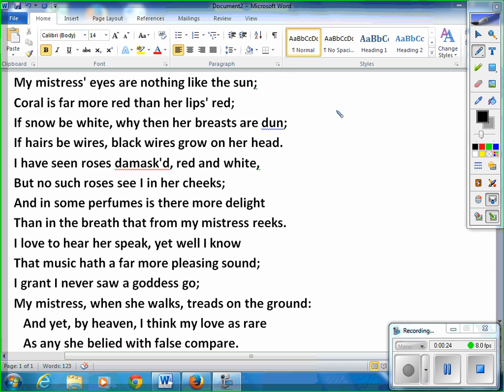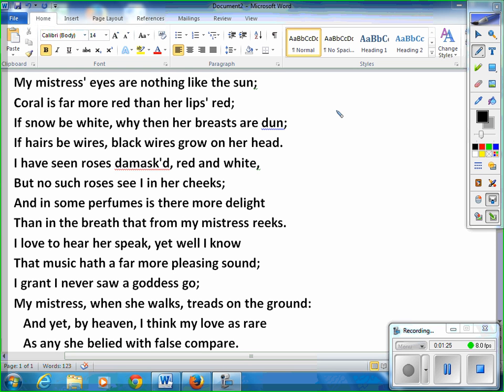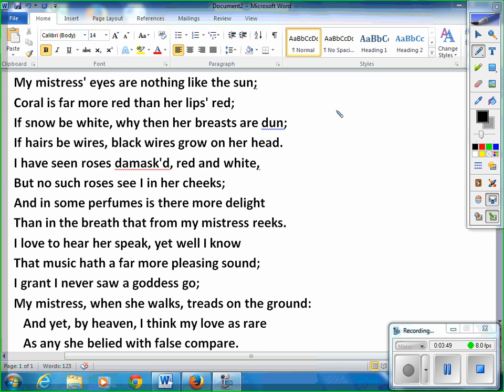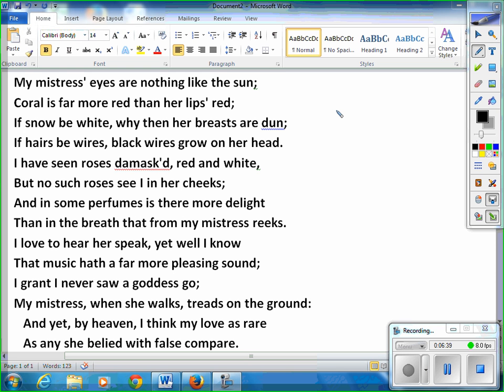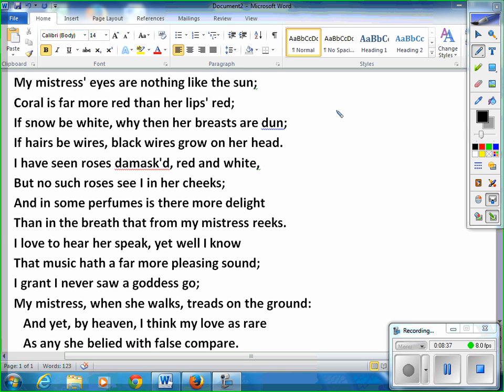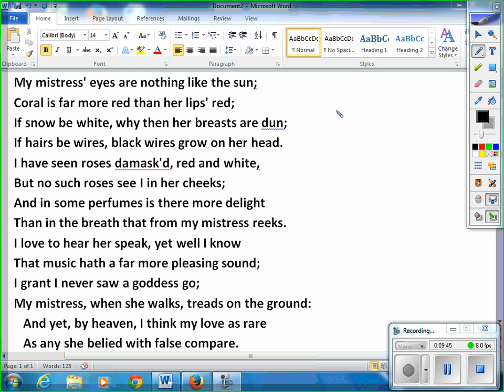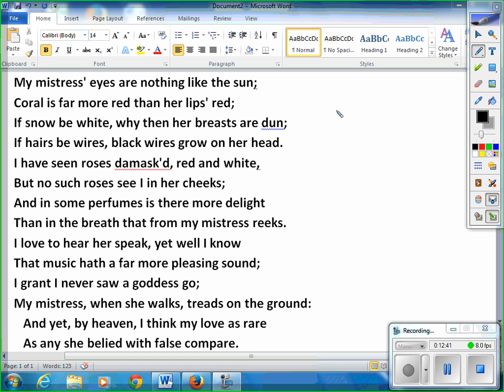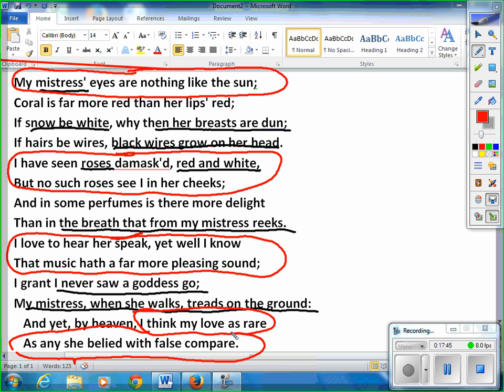How to Annotate a Poem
I recorded the poetry method annotation during class so that you guys can refer back to it if need be.